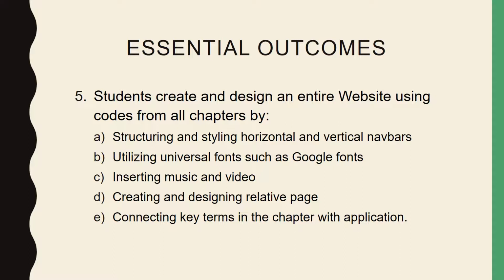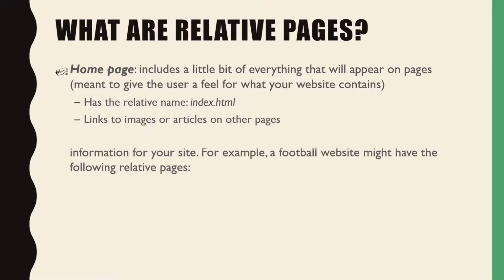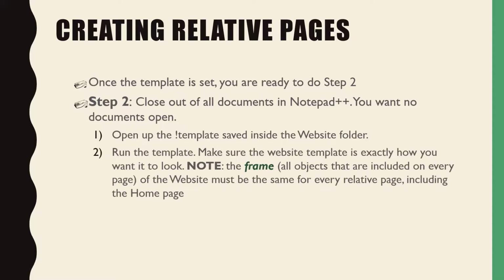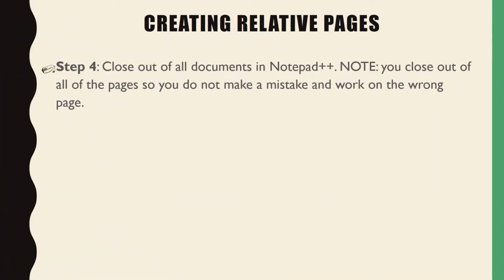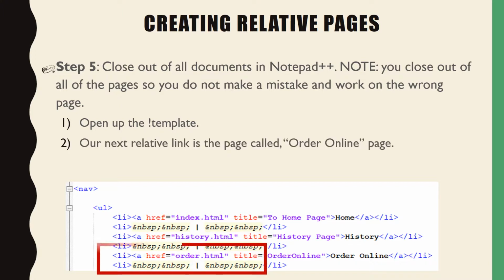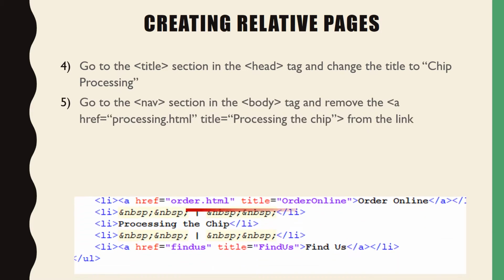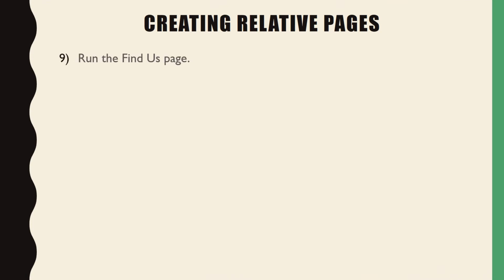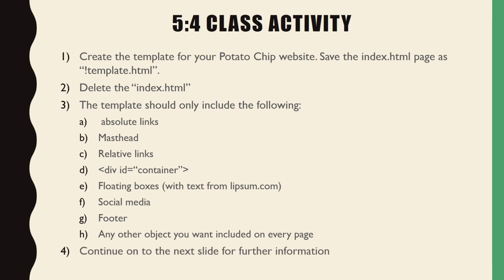Chapter 5 PowerPoint Part 4